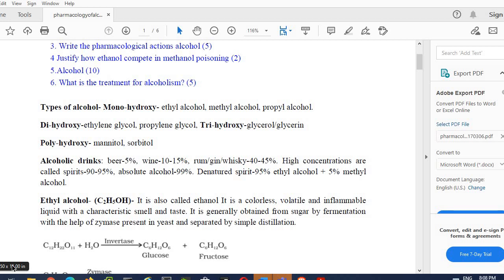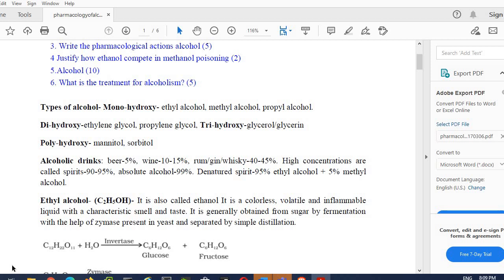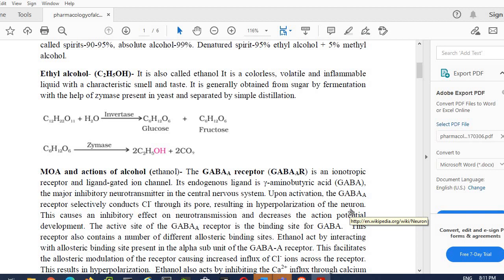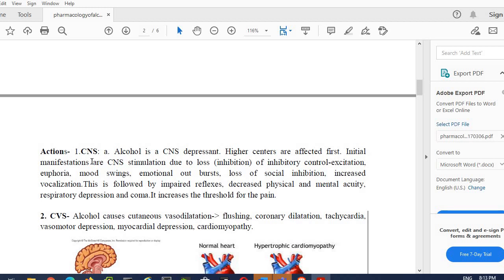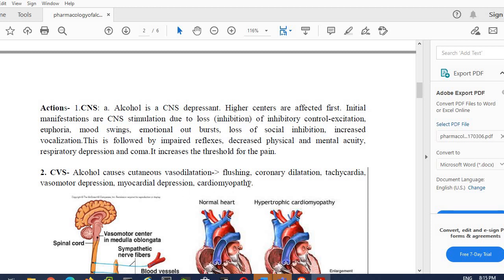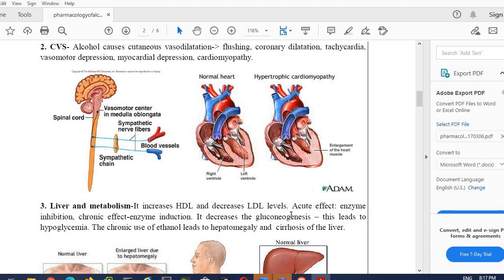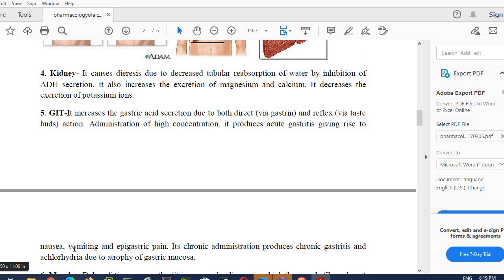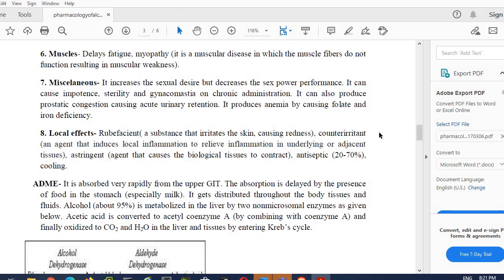शराब की pharmacology जाने || शराब पीने से कया नुकसान हो सकते है | शराब पीने को कैसे रोके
Alcohol induces the effects on the various body systems like central nervous system, cardiovascular system, kidneys. It can act as CNS depressant, can induces diuresis, it can also induces cardiomyopathy,  can also act as counter-irritant and also work as antiseptic

In this video I have tried to explain the answer of the following questions:

1. alcohol side effects
2. alcohol effects on the various body systems
3. how to get rid of addiction of alcohol

1. शराब पीने के कया नुकसान होते है
2. शराब पीने से कया  दिल का दोरा पढ सकता है
3.  शराब पीने की लत से कैसे बचे

1. ਸ਼ਰਾਬ ਪੀਣ ਦੇ ਕੀ ਕੀ ਨੁਕਸਾਨ ਹੁੰਦੇ ਨੇ
2. ਸ਼ਰਾਬ ਪੀਣ ਦੀ ਲਤ ਤੌ ਕਿਵੇ ਬਚੇ